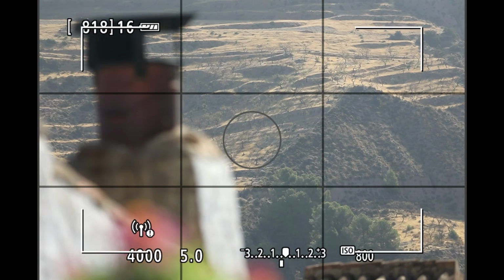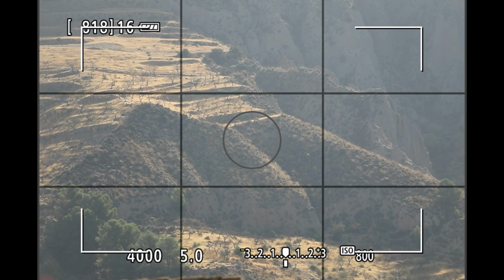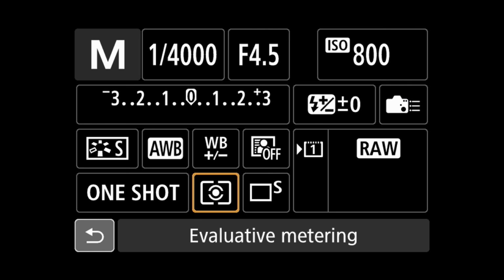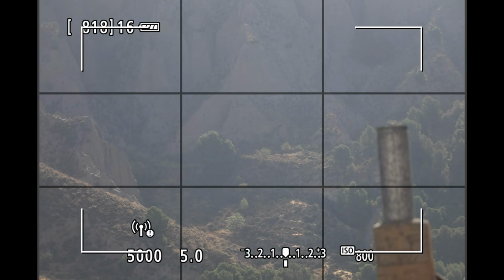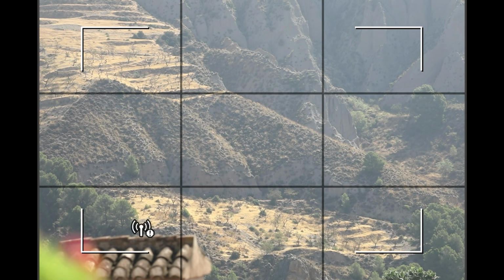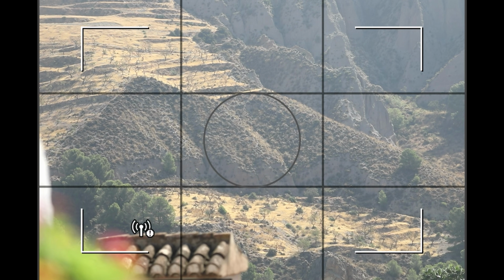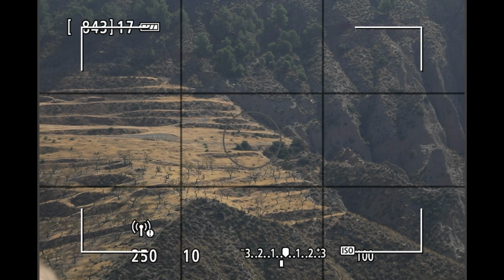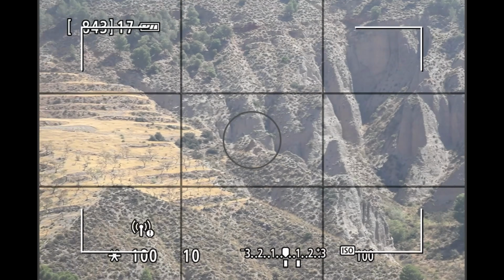Understanding Camera Metering Modes: Which One Should You Use?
Understanding Camera Metering Modes: Evaluative, Center Weighted, Partial, Spot - Which one should you use?

Many photographers leave their camera in the default metering mode without fully understanding why we have a choice of metering modes and what the effect is of each metering mode on the image. How does Evaluative metering differ from Center Weighted and what makes Partial better than Spot metering?

We step through the metering modes available to digital photographers, evaluating the best mode for a number of scenarios.

Cameras used for this video:
Canon 5Ds

Software that I use for Post Processing:

DxO Pure RAW (Pre Processing When Necessary)
Adobe Lightroom (Catalog Management and Editing)
DxO PhotoLab (RAW Processing)
Adobe Photoshop (Layer Based Processing)
Affinity Photo (Focus Stacking)
Nik Collection (post edit polish)

Gear used to create the featured images

3 Legged Thing L-Bracket
Peak Design Cuff Camera Strap
Canon EF 50mm L Lens

Chapters
0:00 Intro
0:41 The Problem that Metering Resolves
2:32 Why Multiple Metering Modes?
5:15 Evaluative (Matrix) Metering
6:20 Center Weighted Average
7:27 Partial Metering
8:54 Spot Metering
10:31 Top Tip